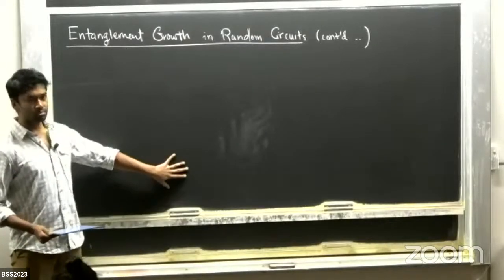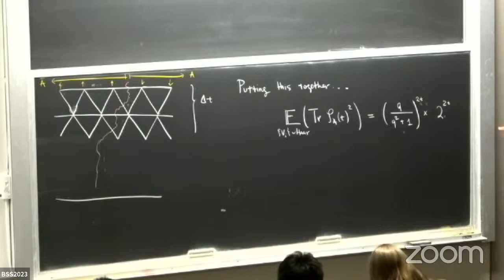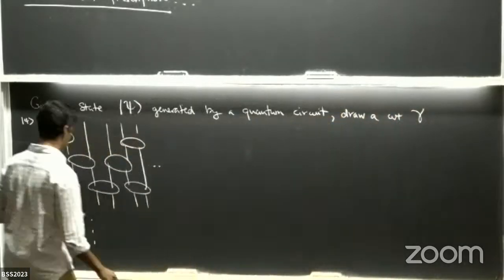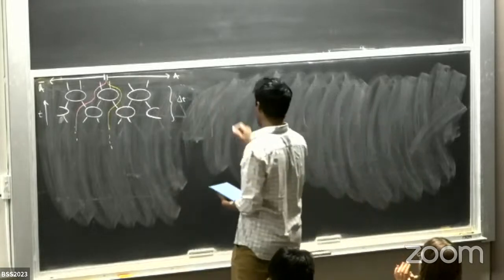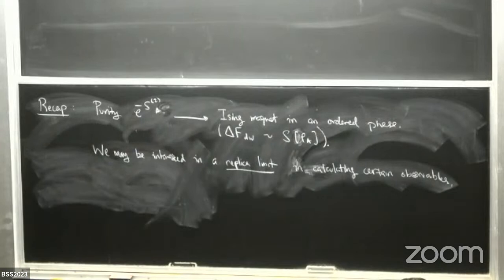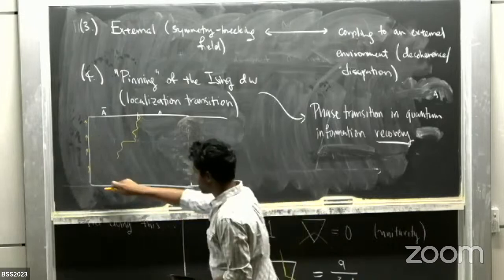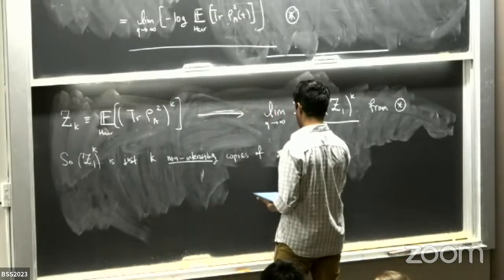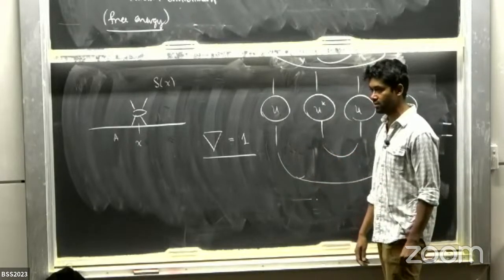BSS2023, Sagar Vijay, Random Quantum Circuits III, July 7